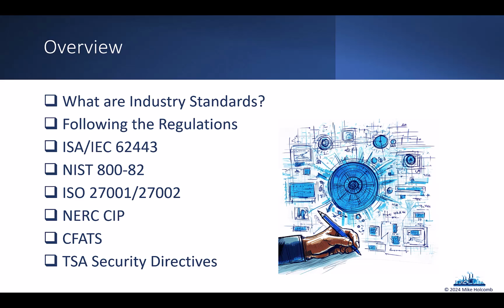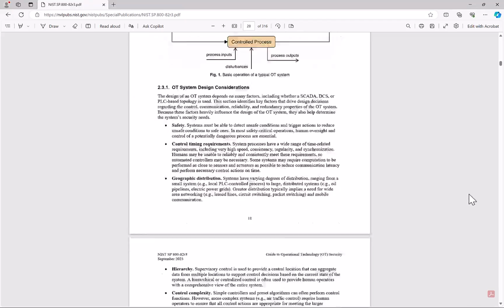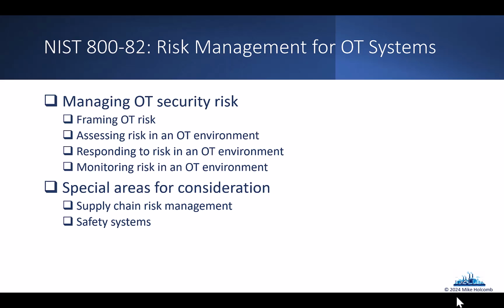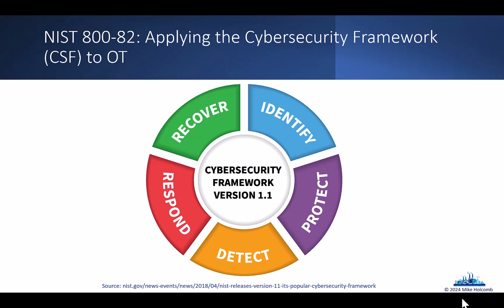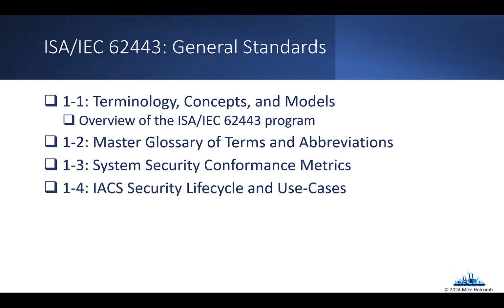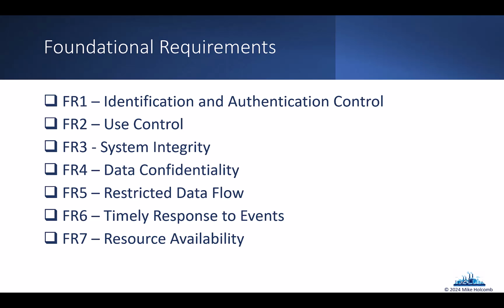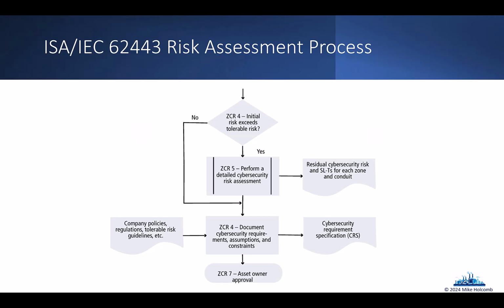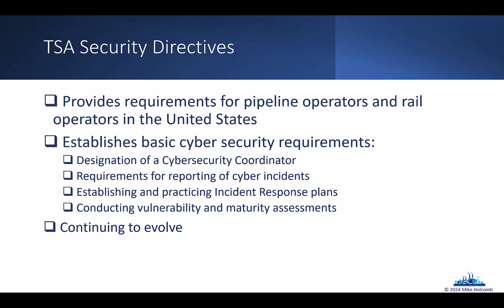Getting Started in ICS/OT Cyber Security - 20+ Hours - Part 9 (Industry Standards & Regulations)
In Part 9, we cover the common ICS/OT standards and regulations encountered across the industry in North America and internationally.

In this section, we will cover main topics including, but not limited to:

 - What are Industry Standards?
 - Following the Regulations
 - ISA/IEC 62443
 - NIST 800-82
 - ISO 27001/27002 (from IT)
 - NERC CIP
 - CFATS
 - TSA Security Directives